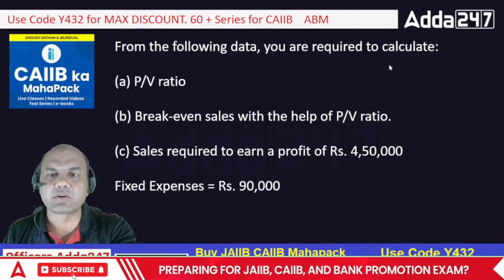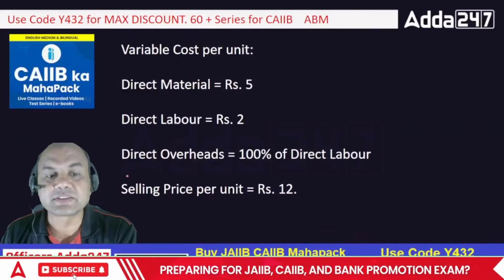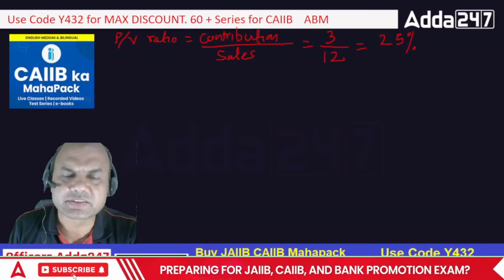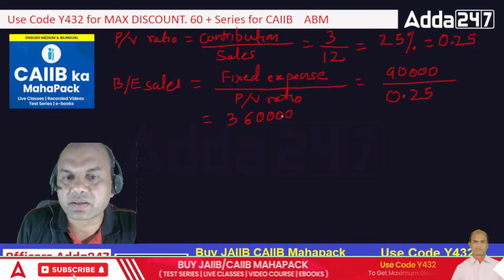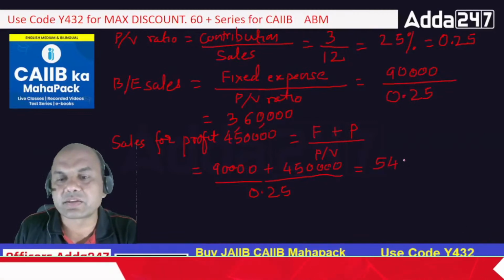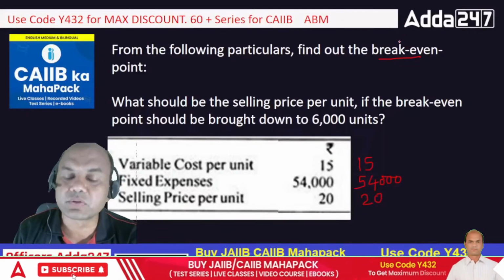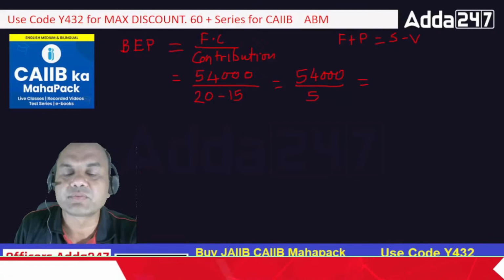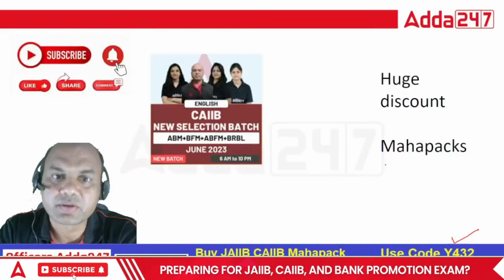CAIIB June 2023 | BFM | English Medium | Selection Series | 80 DAYS 80 CLASSES | Class 33